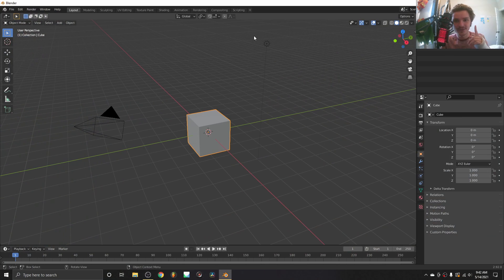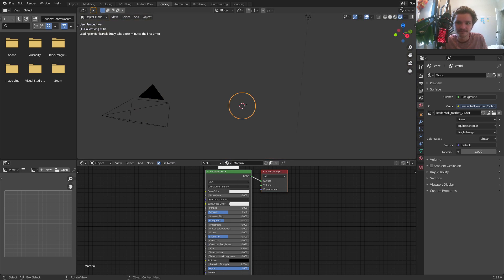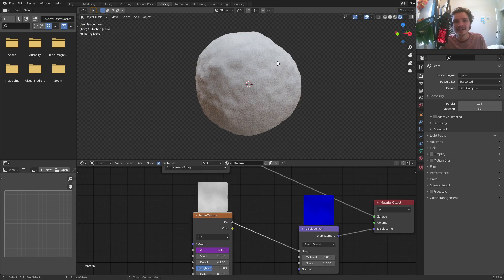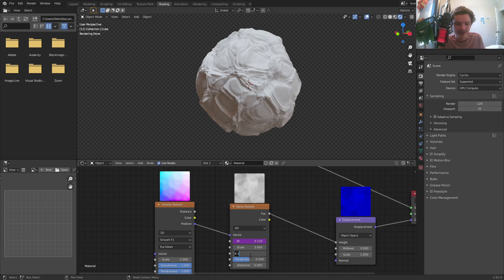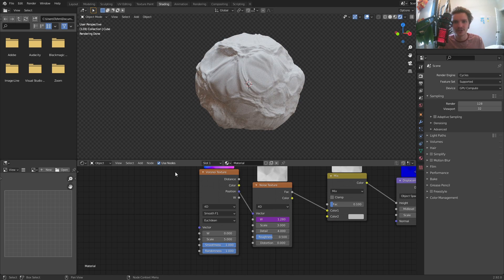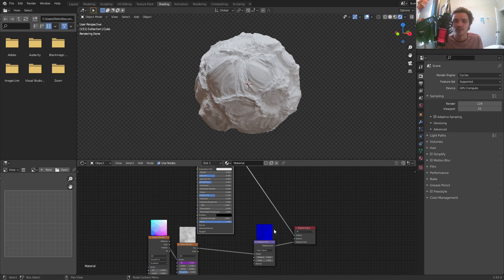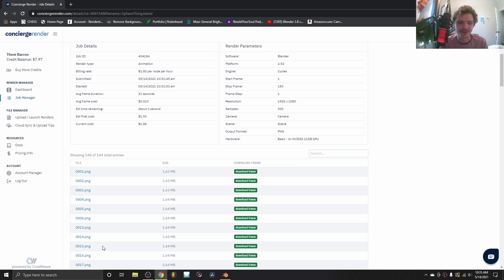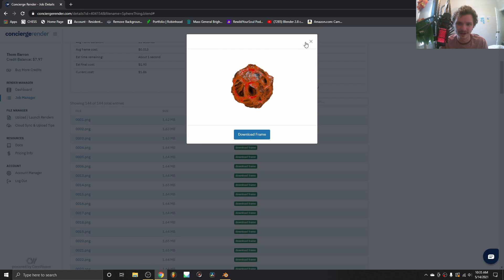A sphere tutorial to rule them all - Blender Abstract